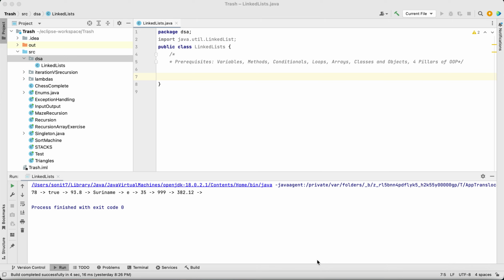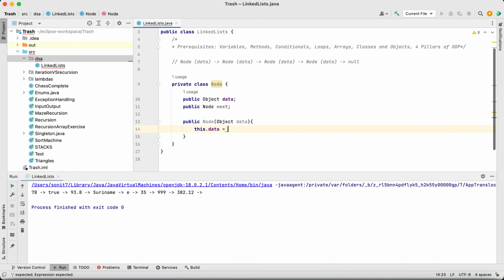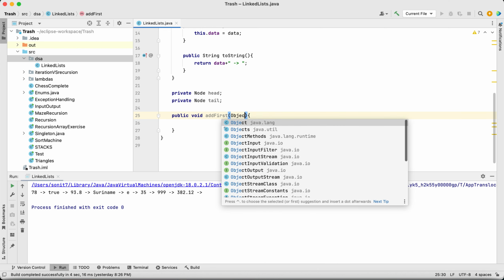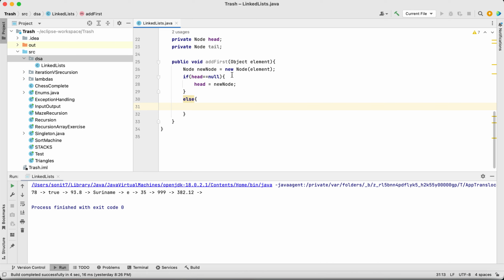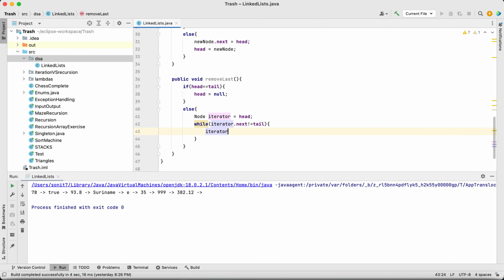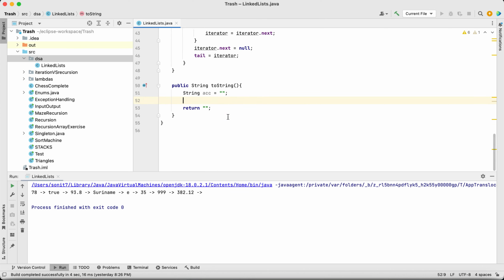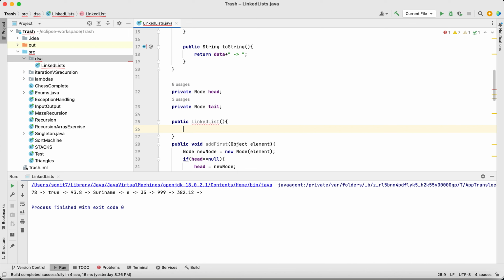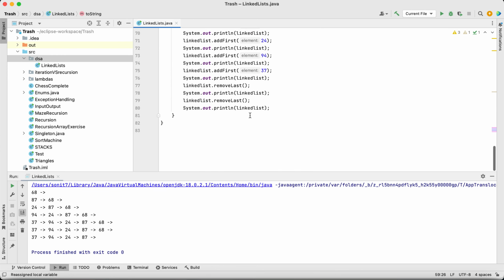Java Linked List Implementation Part 1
Timestamps:
0:00 Linked List Introduction
0:57 Node Class
2:25 LinkedList Class
3:05 AddFirst
5:29 RemoveLast
8:05 Display the LinkedList
10:05 Constructor
10:34 Testing the Code